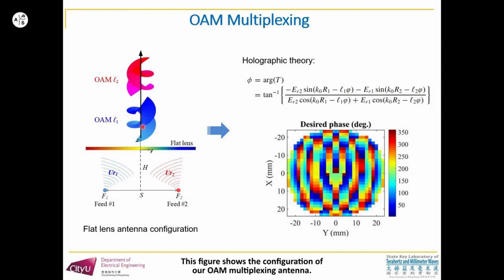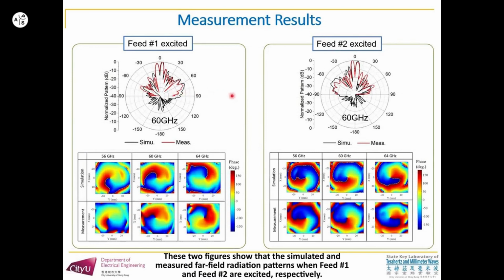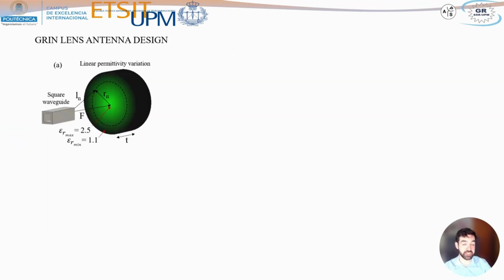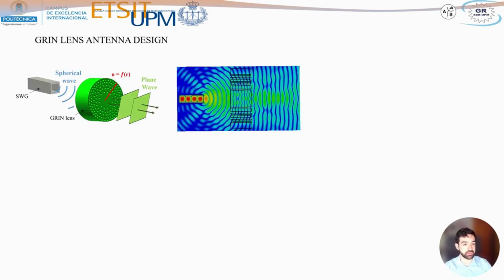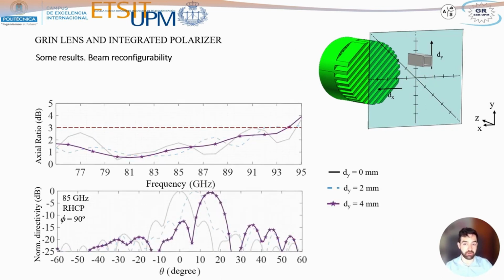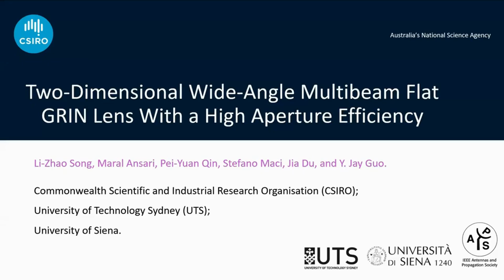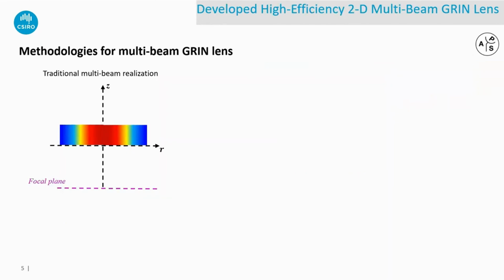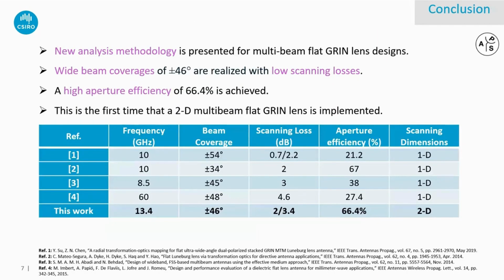[TAP Focus] Topic XIV: Lens Antennas II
Top accessed papers in this video:

G. -B. Wu, K. F. Chan, K. M. Shum and C. H. Chan, "Millimeter-Wave Holographic Flat Lens Antenna for Orbital Angular Momentum Multiplexing," in IEEE Transactions on Antennas and Propagation, vol. 69, no. 8, pp. 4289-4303, Aug. 2021, doi: 10.1109/TAP.2020.3048527.

J. Melendro-Jimenez, P. Sanchez-Olivares, A. Tamayo-Dominguez, X. Sun and J. M. Fernandez-Gonzalez, "3D Printed Directive Beam-Steering Antenna Based on Gradient Index Flat Lens With an Integrated Polarizer for Dual Circular Polarization at W-Band," in IEEE Transactions on Antennas and Propagation, vol. 71, no. 1, pp. 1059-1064, Jan. 2023, doi: 10.1109/TAP.2022.3217177

L. -Z. Song, M. Ansari, P. -Y. Qin, S. Maci, J. Du and Y. J. Guo, "Two-Dimensional Wide-Angle Multibeam Flat GRIN Lens With a High Aperture Efficiency," in IEEE Transactions on Antennas and Propagation, vol. 71, no. 10, pp. 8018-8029, Oct. 2023, doi: 10.1109/TAP.2023.3298143.